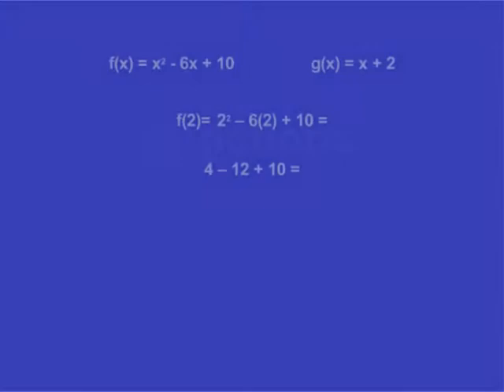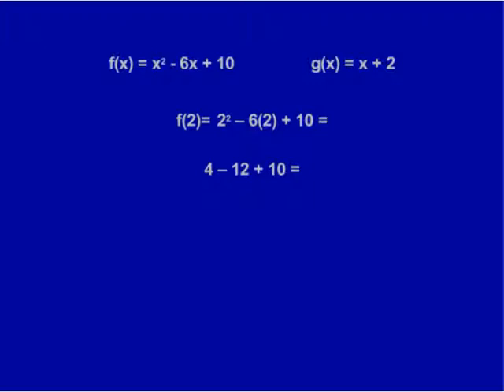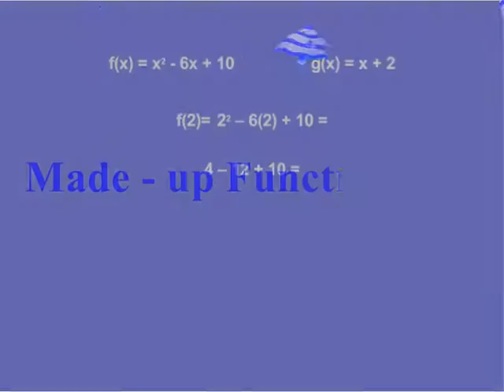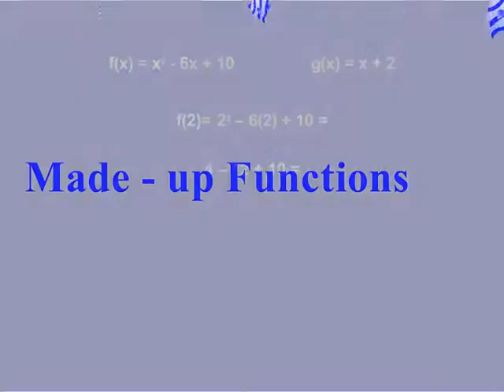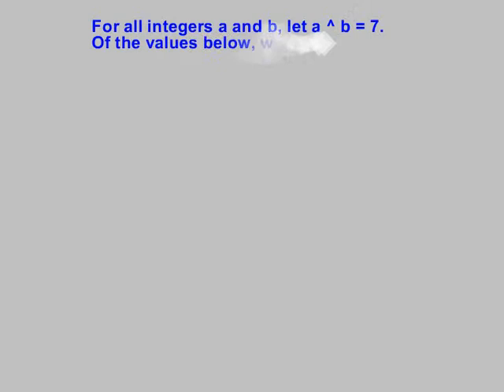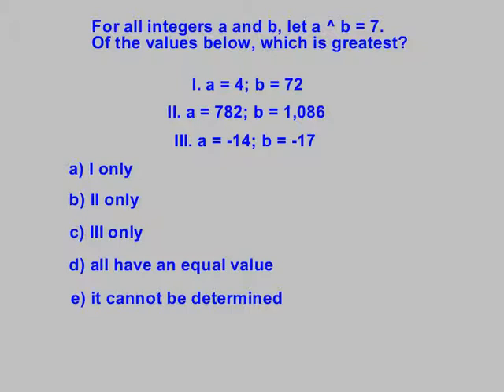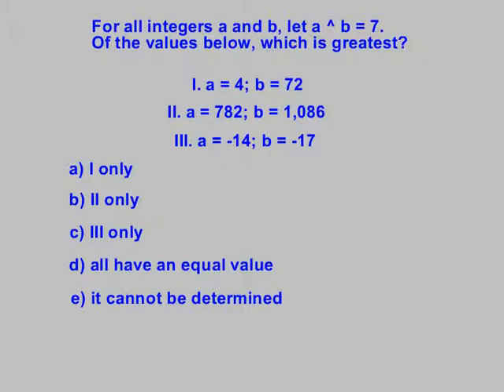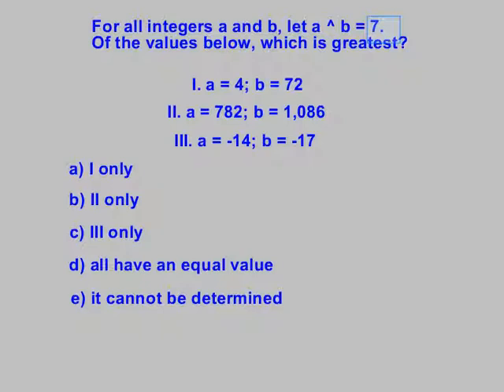SAT Function and Made Up Function Math Question Instruction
This video will show you how to successfully answer SAT function and made up function math questions.